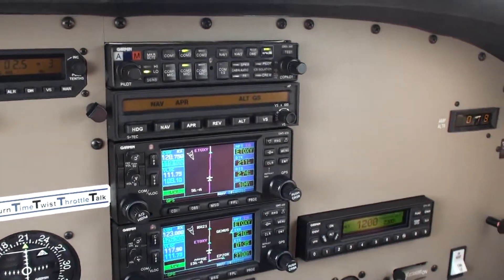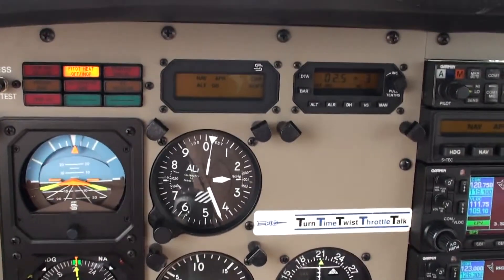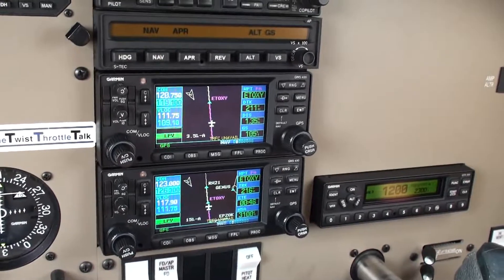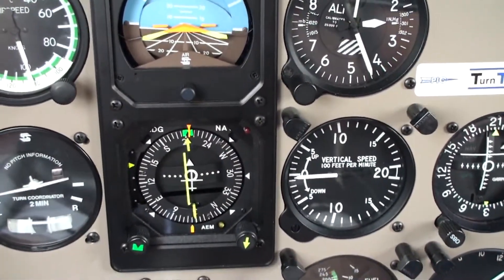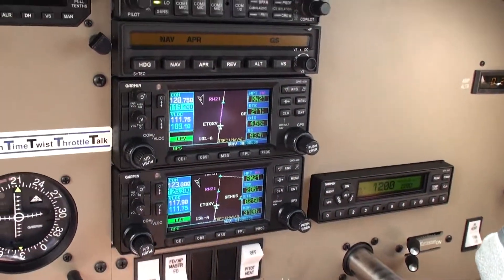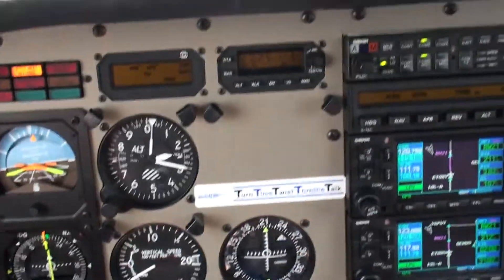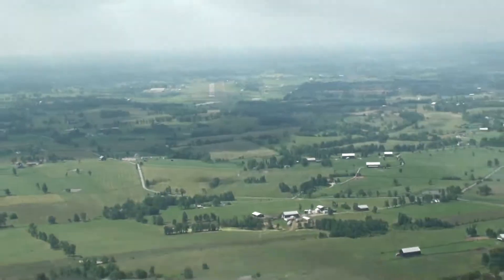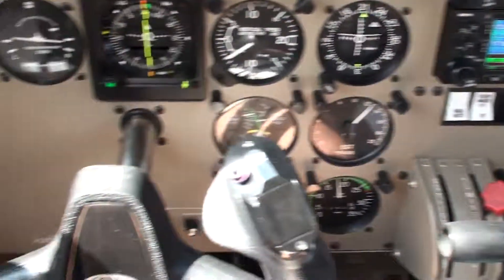N4177N-Piper Archer III - Coupled STEC 55 WAAS Approach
This video demonstrates the tremendous advantage of the STEC55 coupled to a Garmin 430WAAS unit and STEC Slaved HSI shooting a WAAS approach.